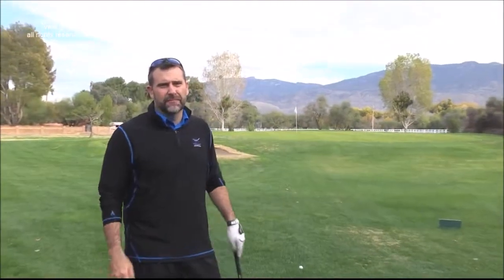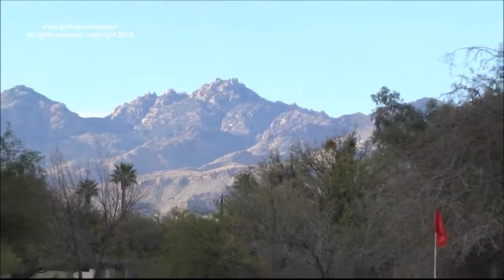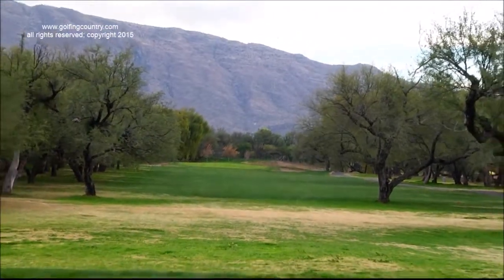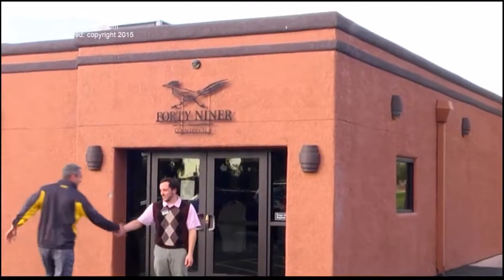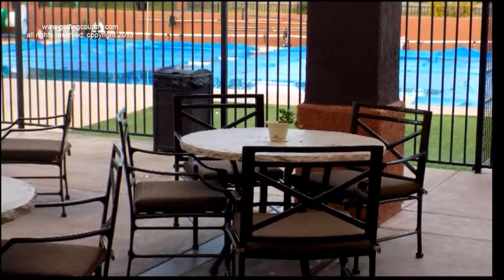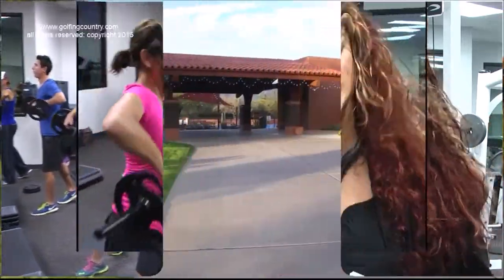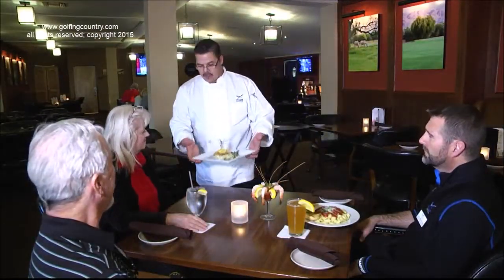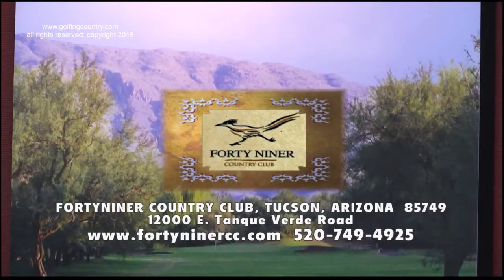FORTY NINER COUNTRY CLUB, TUCSON, ARIZONA, Video by Golfing Country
New Owner, and the Forty Niner Country Club, looks great and is great.  New Fitness Center with all the newest and best equipment and very professional director. The club has a superb Executive Chef, Rick Tarin, and we can verify the food is truly special and delicious at the Rincon Mountain Grill.
The bar and dining room are completely new too and expanded for events, wonderful.  The course is tree lined and has fabulous mountain views, especially at sunset.  Be sure to get to the "new" Forty Niner Country Club.